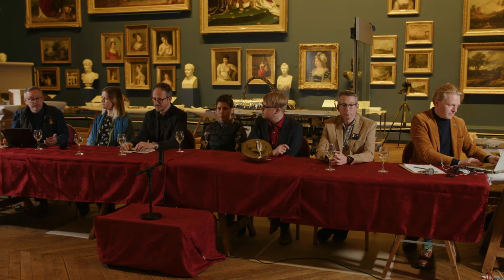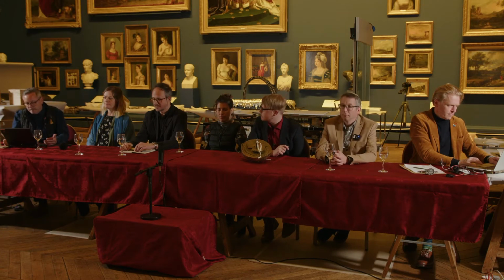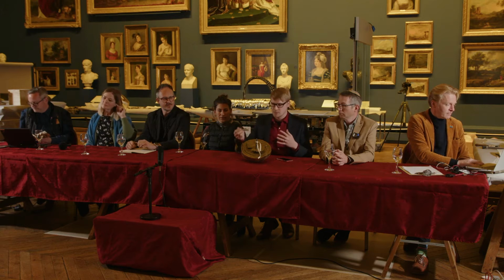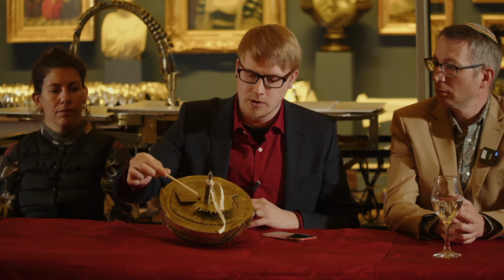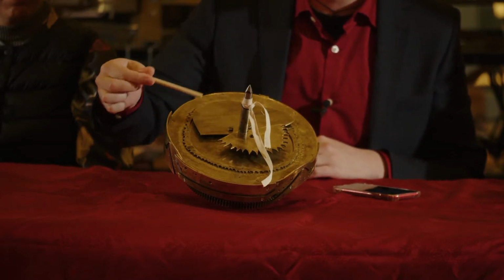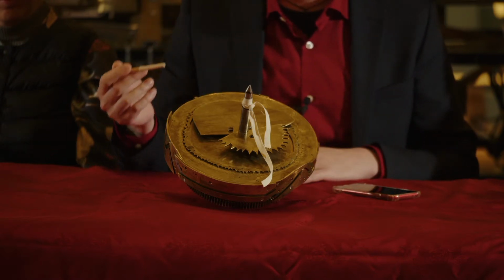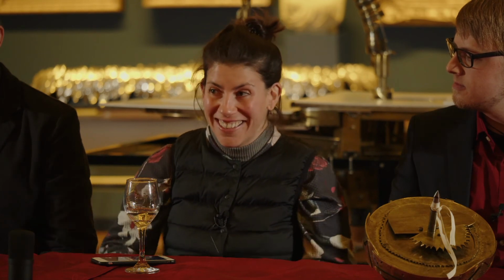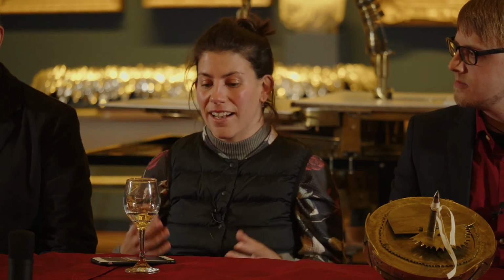Silver Swan Study Week: Zoom Expert panel discussion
Watch the panel of expert conservator-curators as they take part in a live debate about the Museum’s majestic 248 year old Silver Swan automaton. They’ll be discussing its conservation, curation and future.

This event was funded by an Arts Council National Lottery Project Grant.